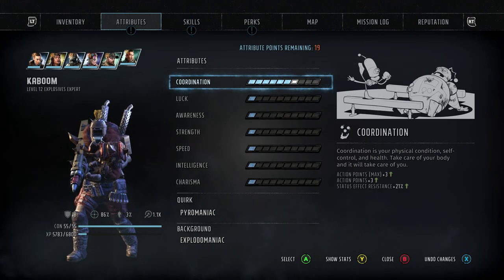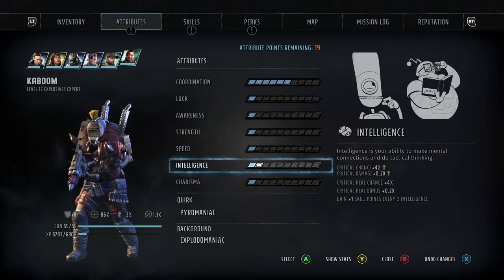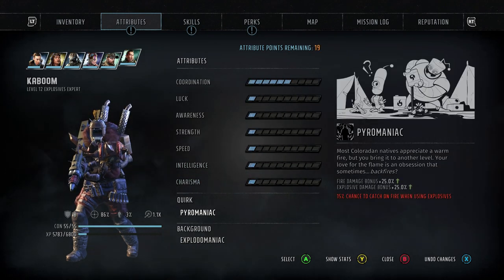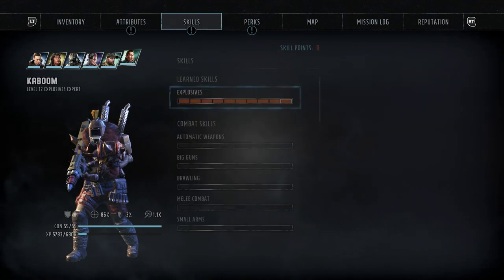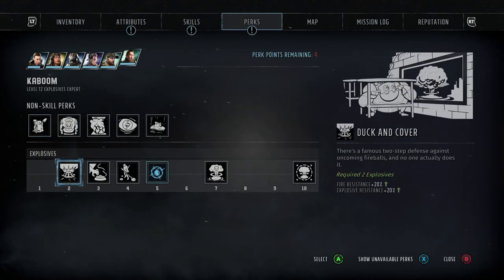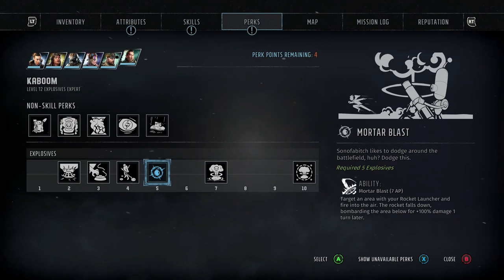Wasteland 3 most powerful ability in the game mortar blast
Wasteland 3 most powerful ability in the game mortar blast here gamers i show you what is the most powerful move in the game for wasteland 3 most damage highest clearing of adds an absolute must see for any wasteland 3 player mortar blast ability is overpowered